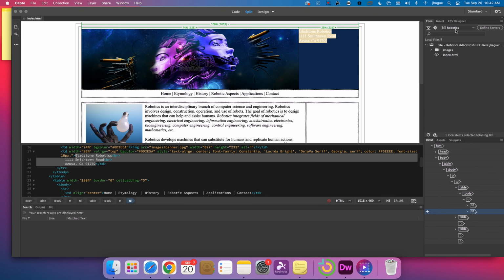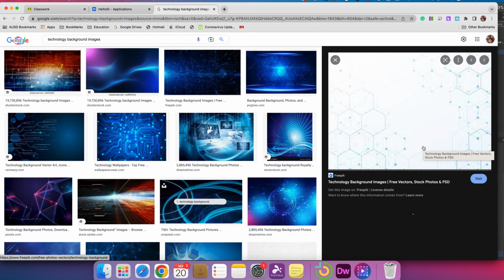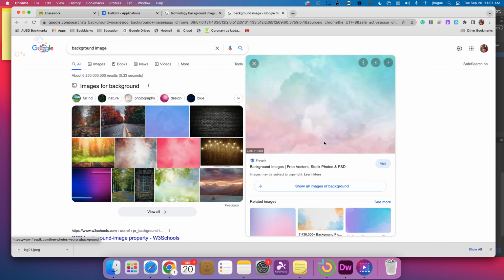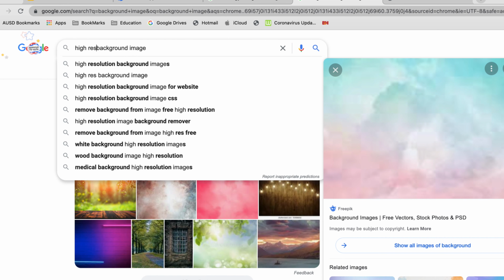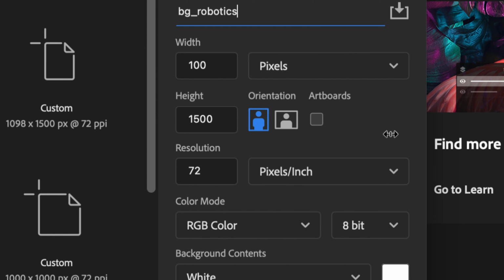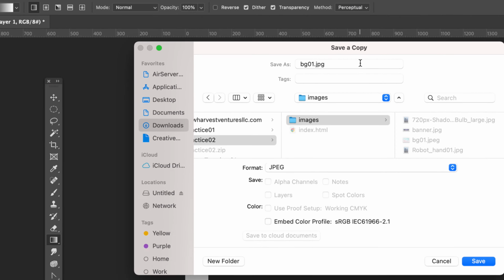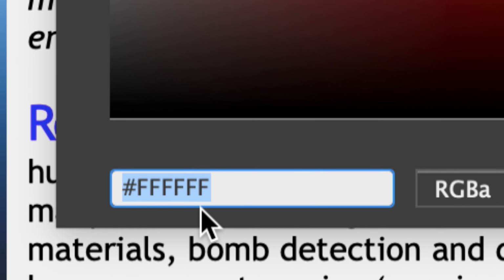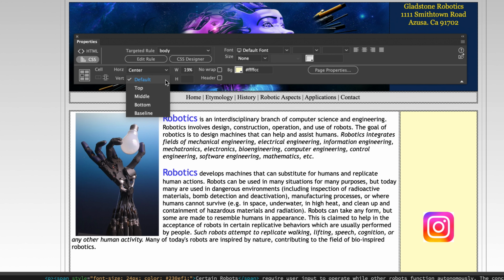Web Design - Creating Page on Dreamweaver : 0920